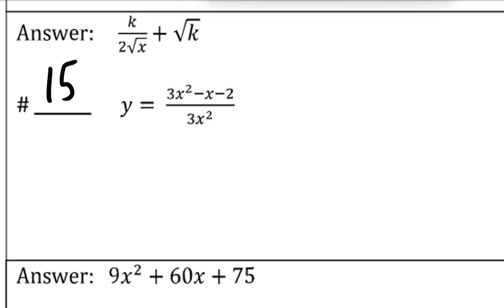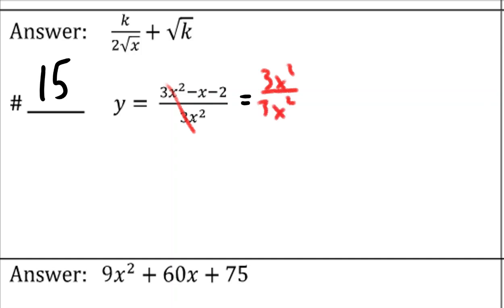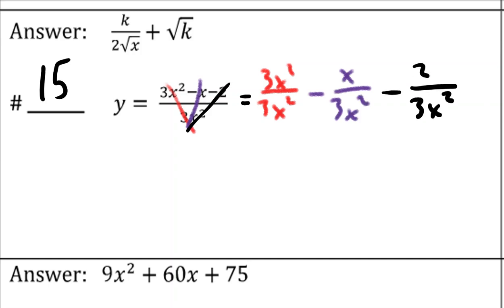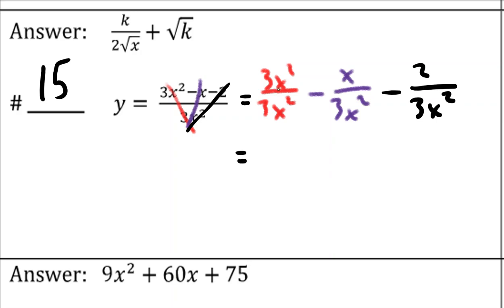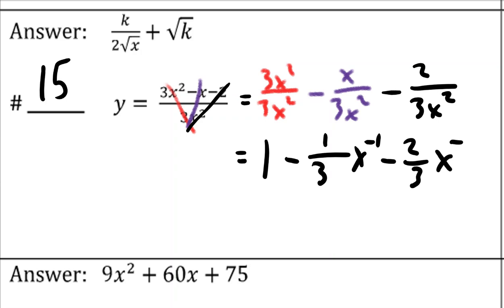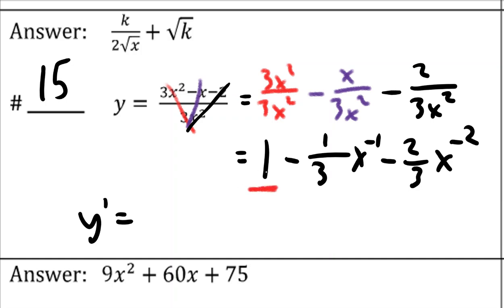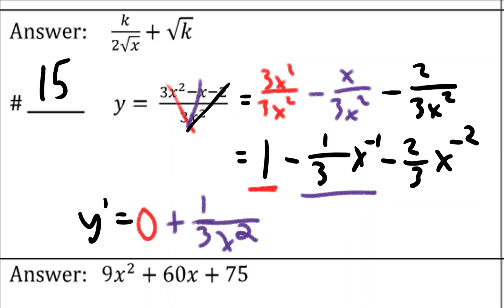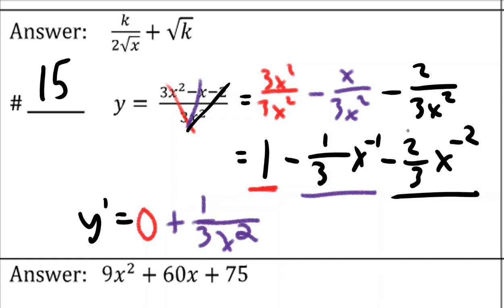Circuit - Power Rule - #15